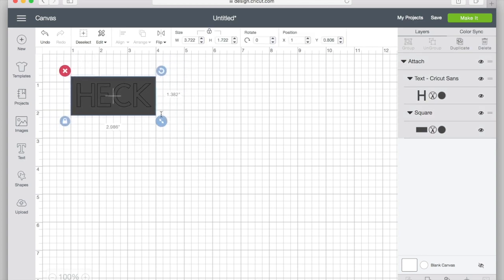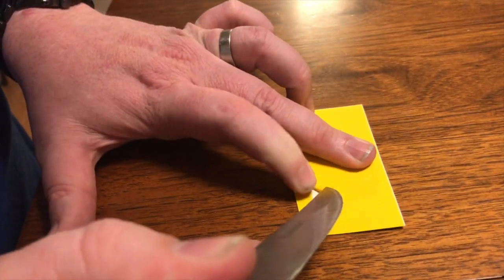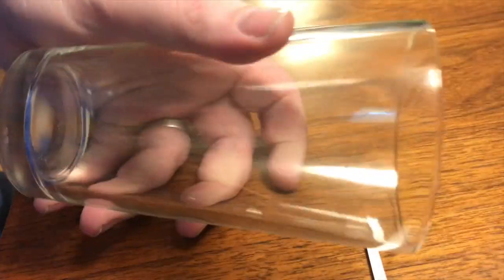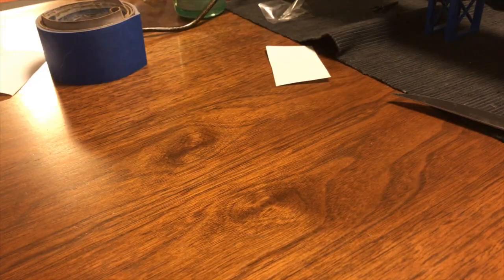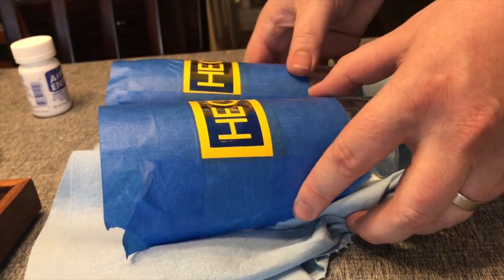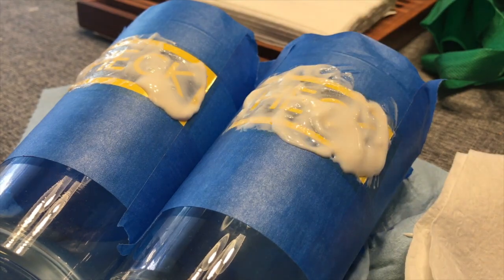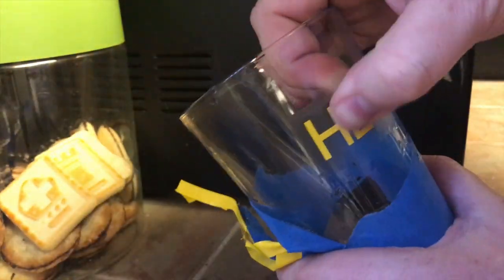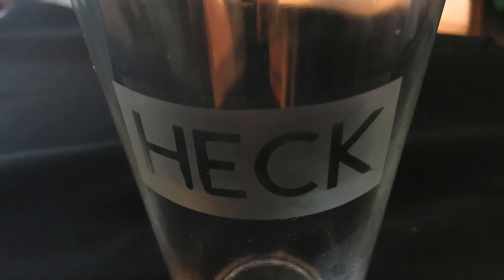Etch a Custom Pint Glass!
A quick tutorial on using etching cream to make your own custom pint glasses. This is a super easy project that takes very little time.